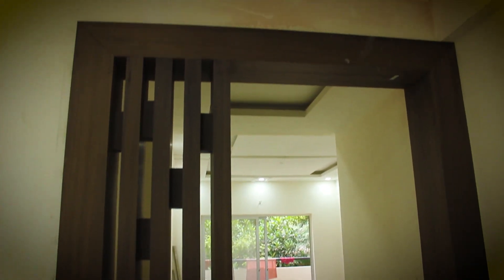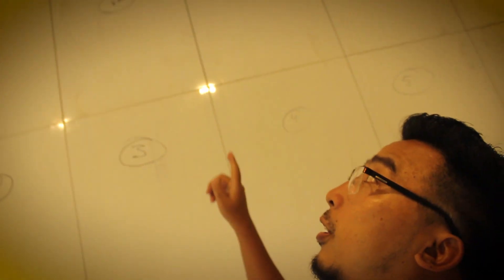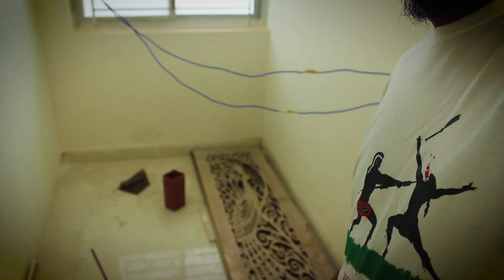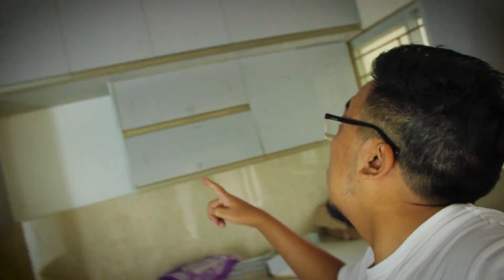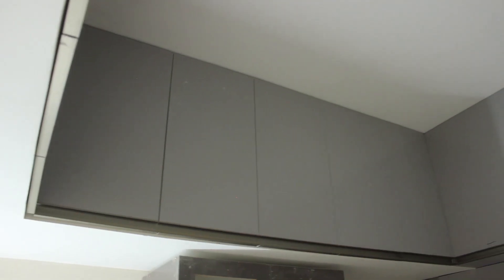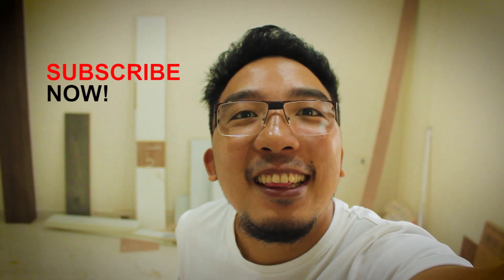Vlog | Entrepreneur | Interior Design | Bangalore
Do you love what you do? If not, quit now!